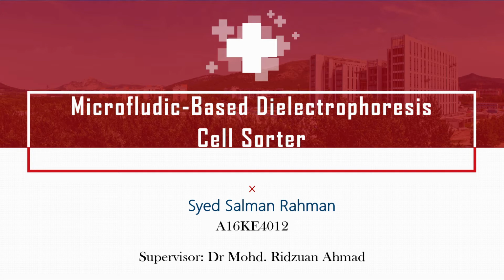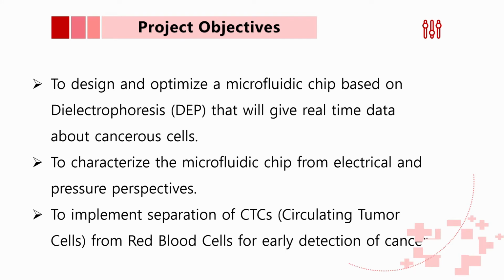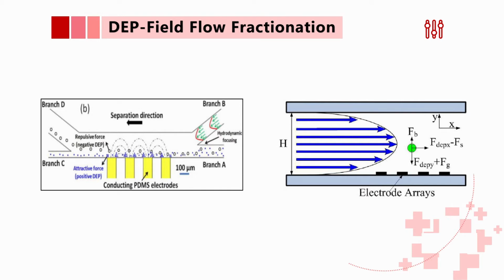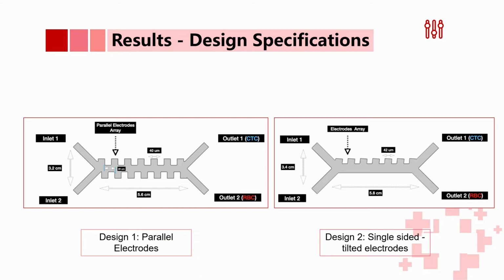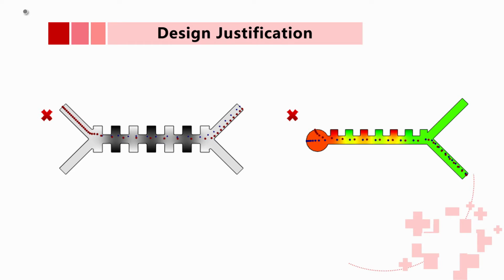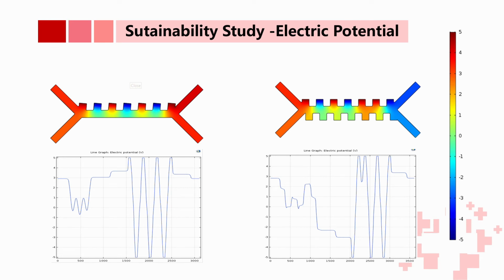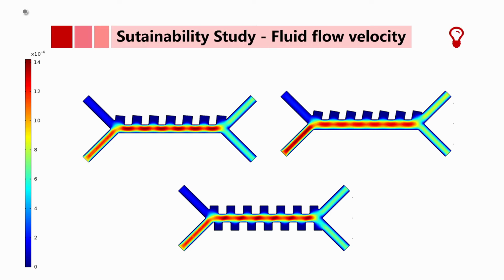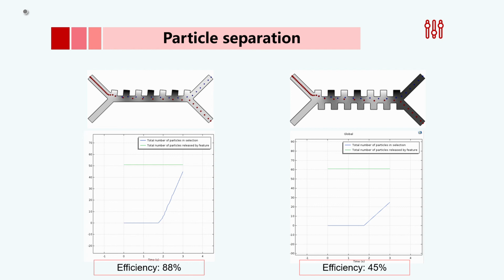Microfluidic based Dielectrophoresis Cell Sorter (FYP 2 demo)